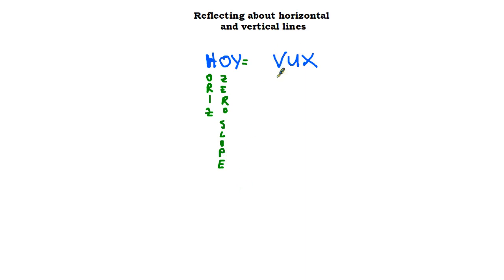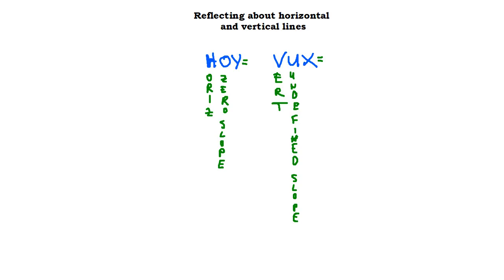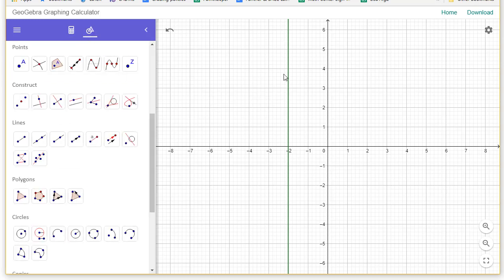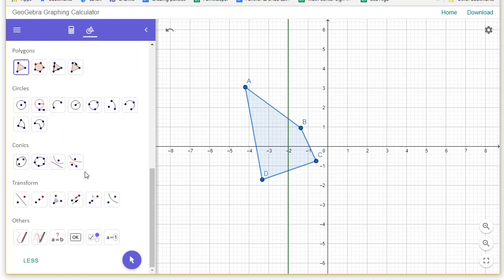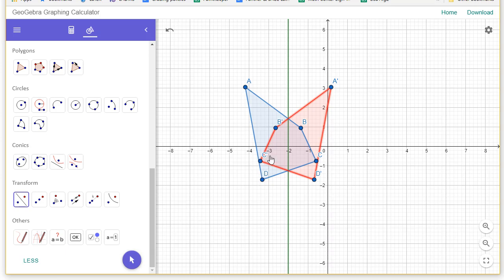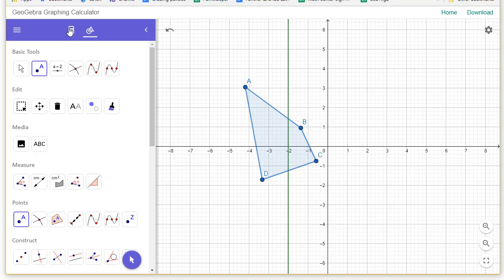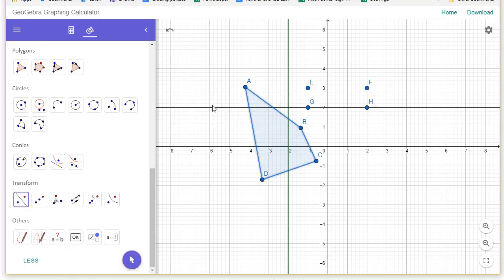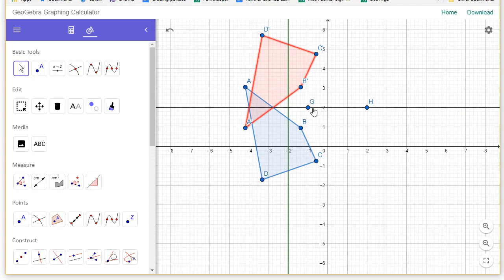Reflection about horizontal and vertical lines with Geogebra